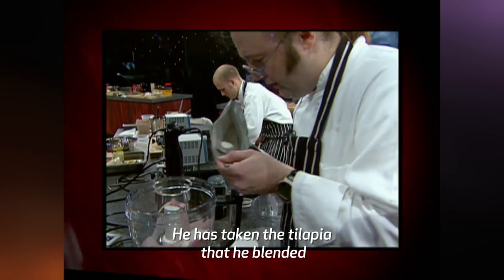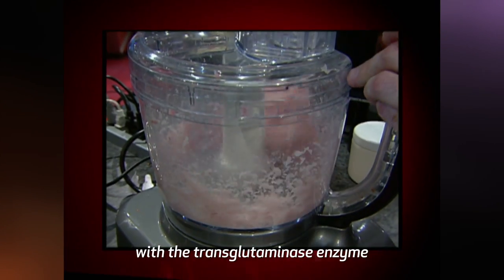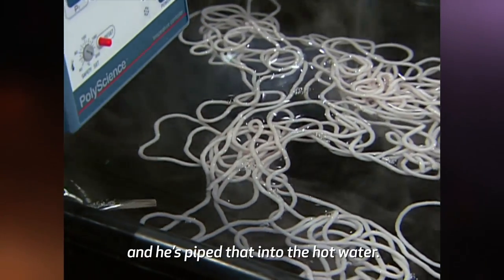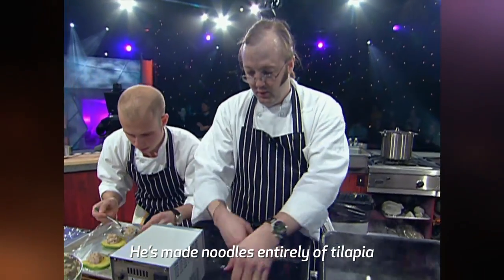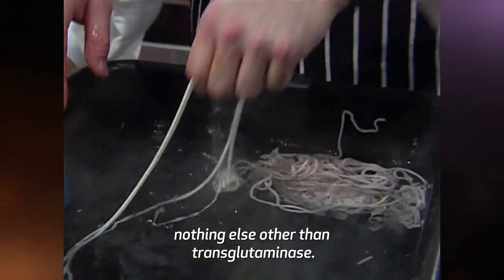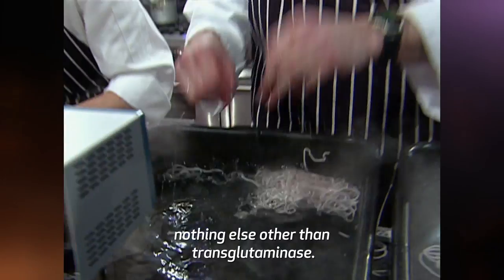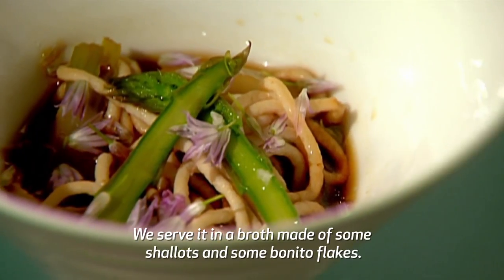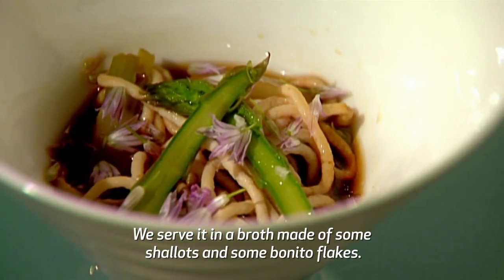Changed Iron Chef History | Iron Chef Showdown | Food Network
Try to guess what these noodles are made of

It's time, once again, to answer life's most savory question: whose cuisine reigns supreme? Iron Chef Showdown begins by pitting two of the most formidable chefs in the country against each other in the Chairman's Challenge, where they must create their best dish based upon a secret ingredient. Host Alton Brown serves as the sole judge to determine which chef will earn the right to face a legendary Iron Chef in the Secret Ingredient Showdown. Then, it's ""Allez Cuisine!"" as Japanese tradition comes back to life in Kitchen Stadium with Alton, the Chairman, floor reporter Jaymee Sire and a notable pantheon of culinary experts who sit in judgment over the epic battles.